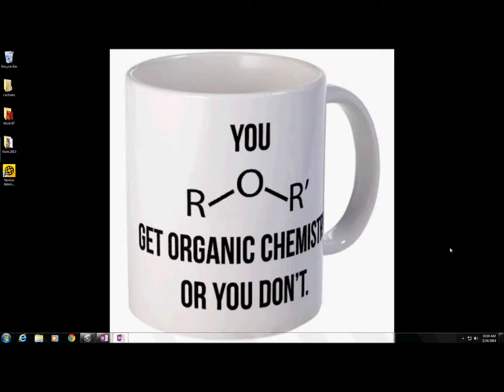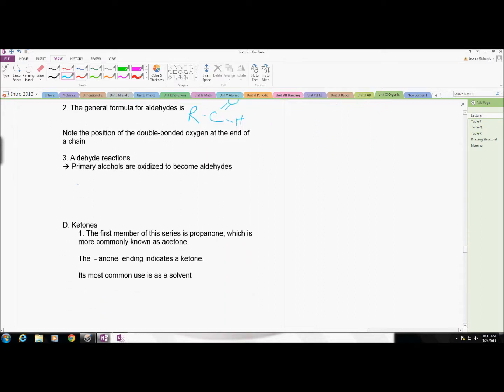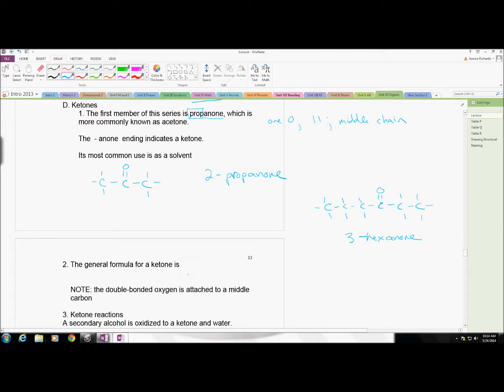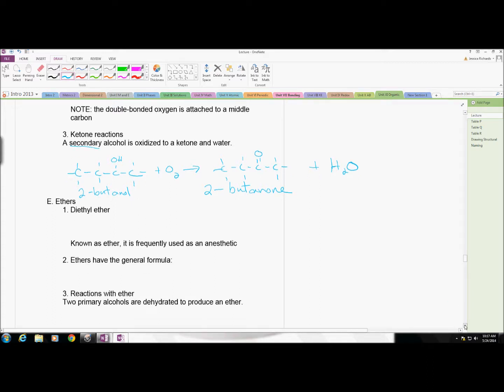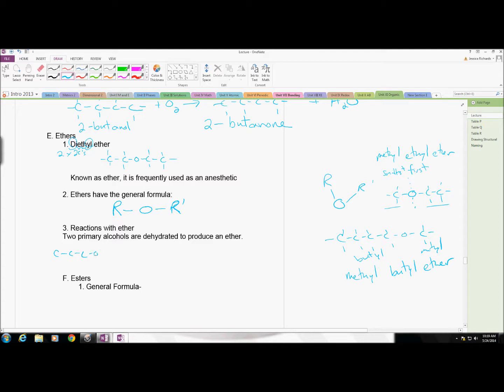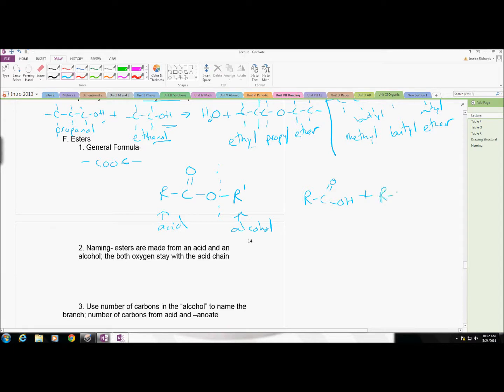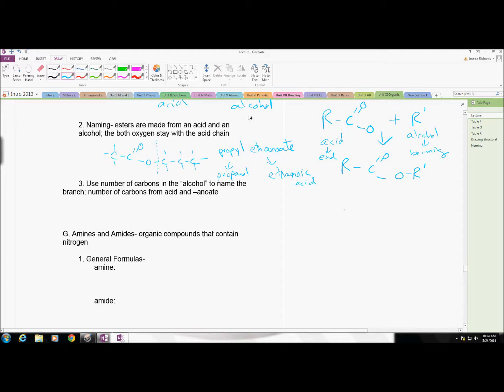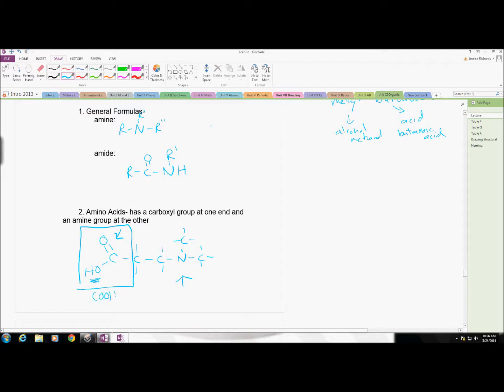Unit XI Lecture D